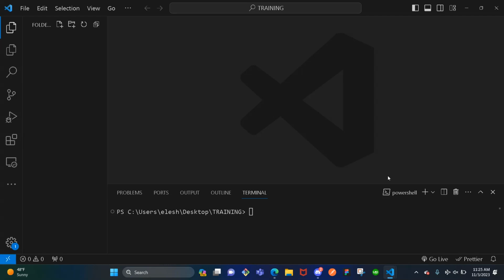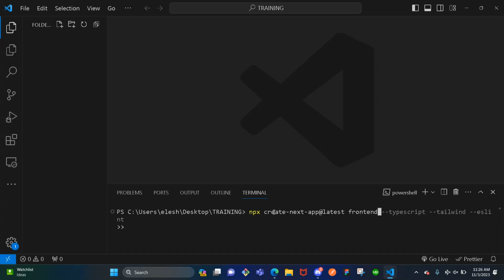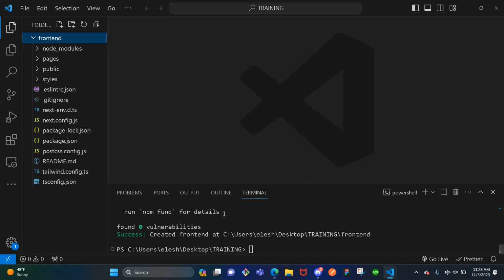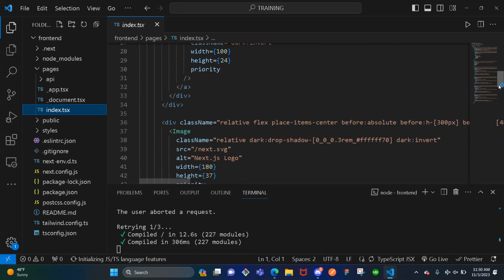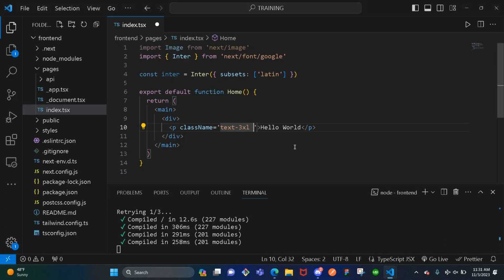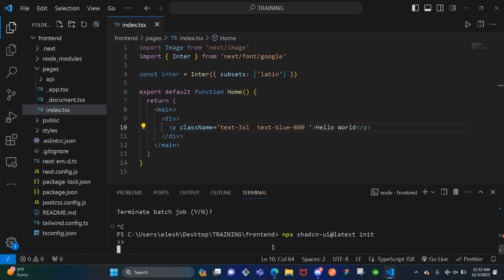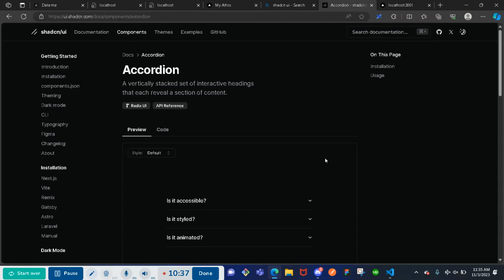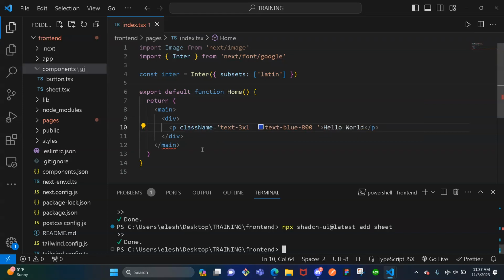How To Install Shadcn-ui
This video shows How To Install Shadcn-ui  in Next js and How To Install Shadcn-ui in React. Super quick and easy.